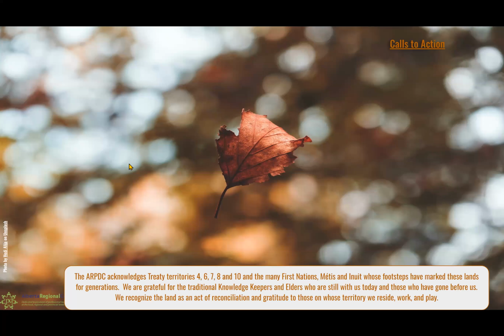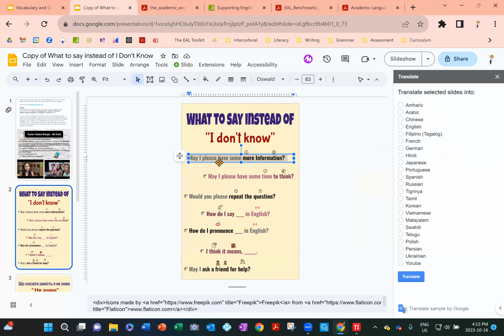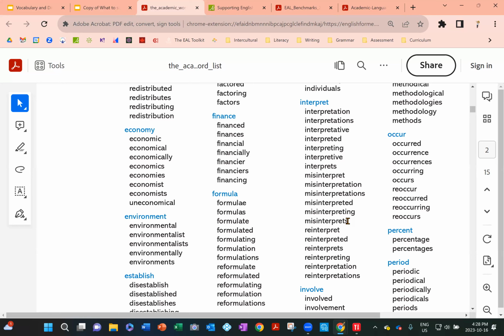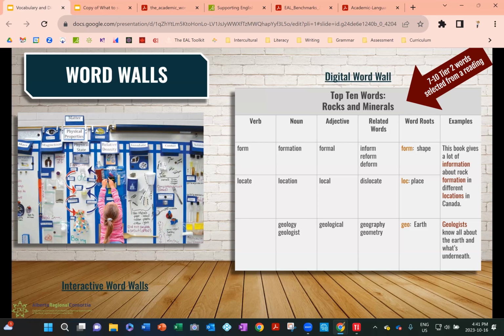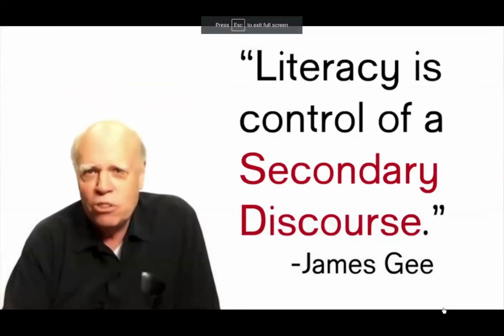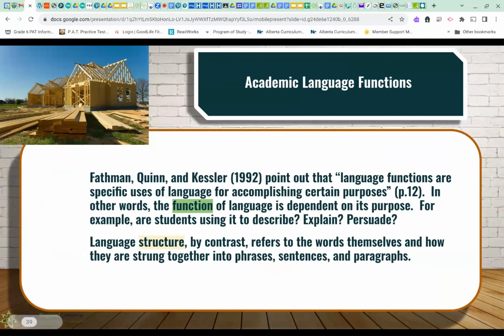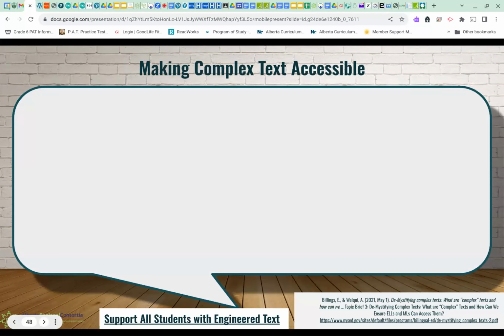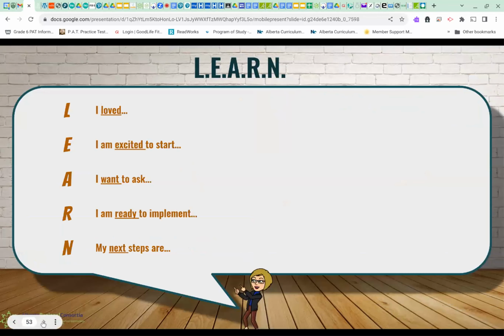Vocabulary and Discourse The Bricks and Mortar of English Language Development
This session will look at two of the cornerstones of academic literacy: vocabulary and discourse, and what routines teachers can use to develop them.